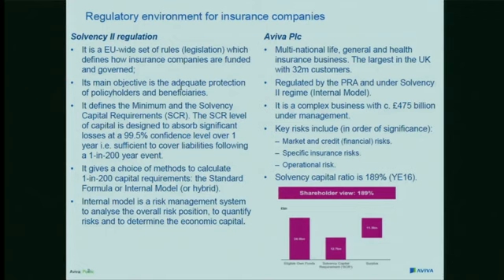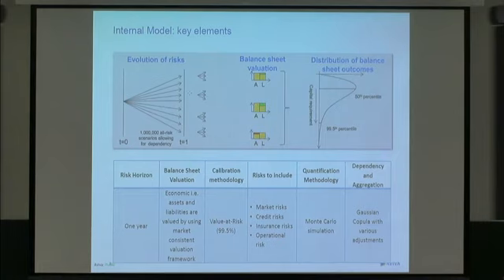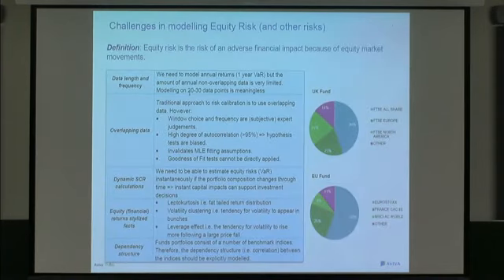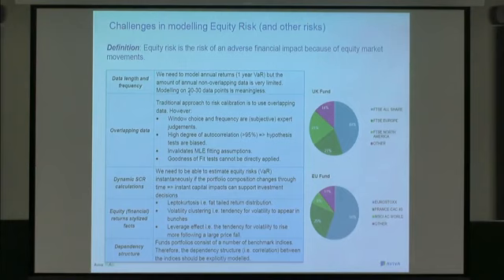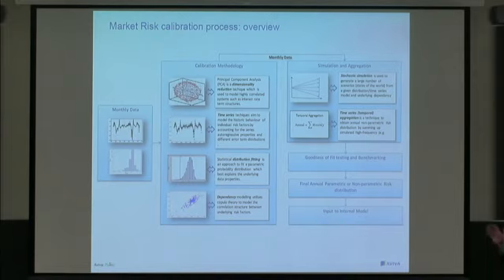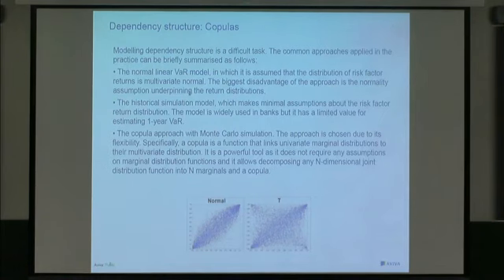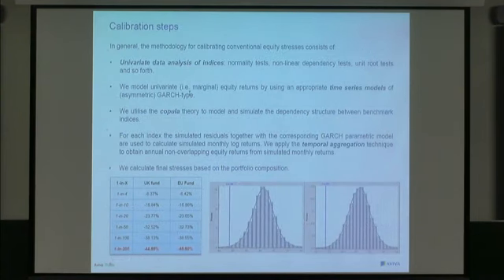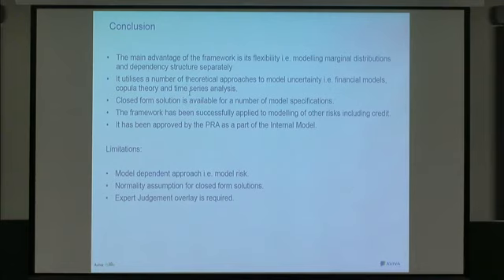Dr. Mikhail Derevyanko | Modelling Financial Uncertainty for Regulated Insurance Companies...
Speaker: Dr Mikhail Derevyanko (Aviva Plc)

Date: 1st Feb 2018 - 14:25 to 14:50
Title: Modelling Financial Uncertainty for Regulated Insurance Companies: the Case of Equity Risk
Event: (OFBW37) Taming Uncertainty in Mathematical Models Used in the Private and Public Sectors